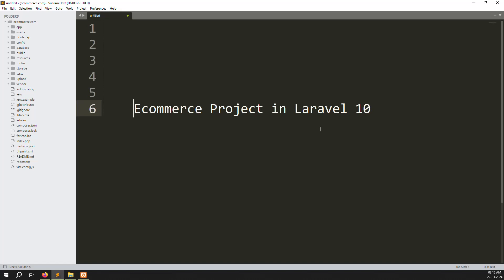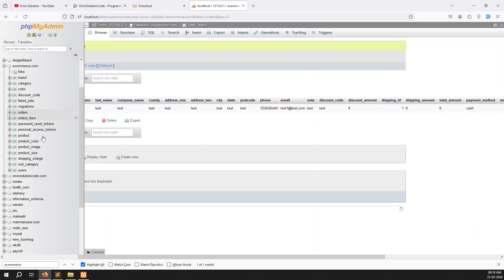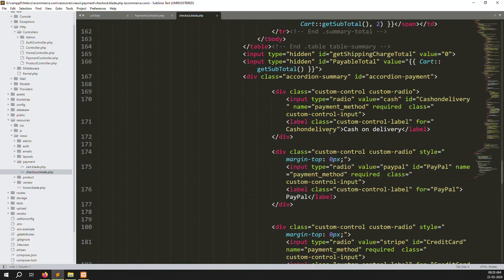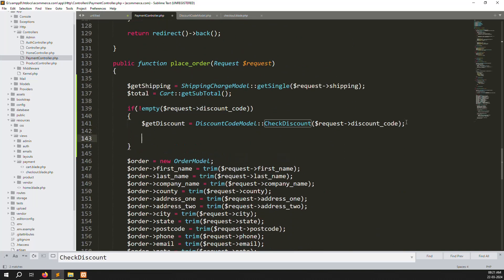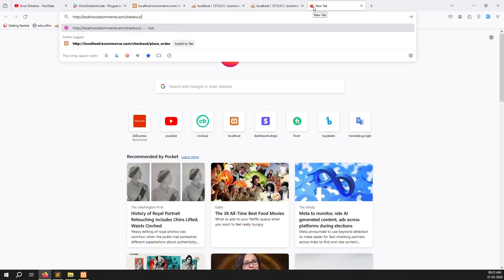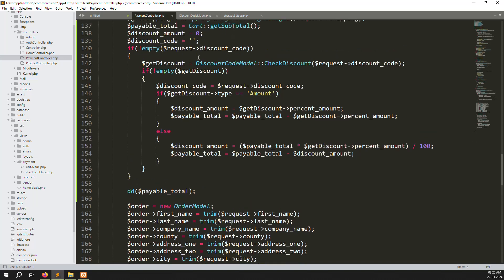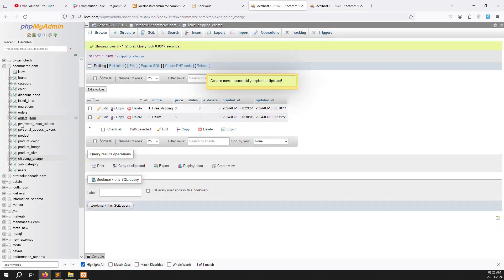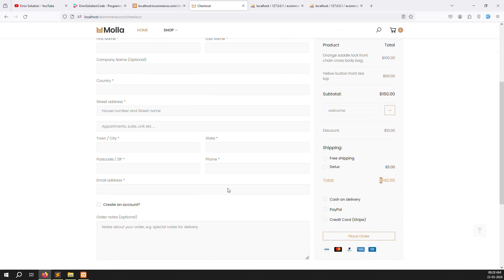#60 Place Order (Discount, Shipping, and Payable Amount) in Laravel 10 | Laravel 10 E-Commerce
- How to Place Order (Discount, Shipping, and Payable Amount) in Laravel 10
- Step by Step Explain Place Order (Discount, Shipping, and Payable Amount) in Laravel 10